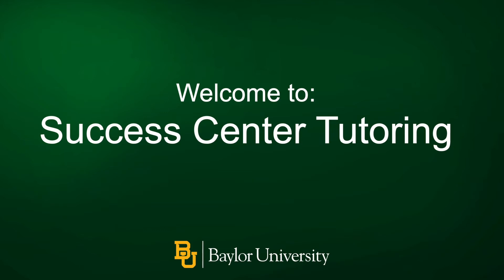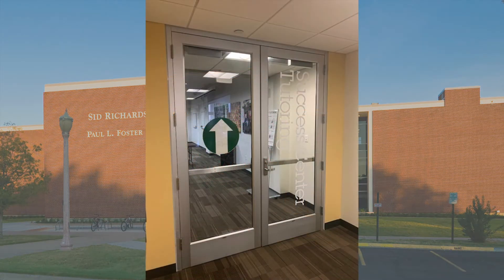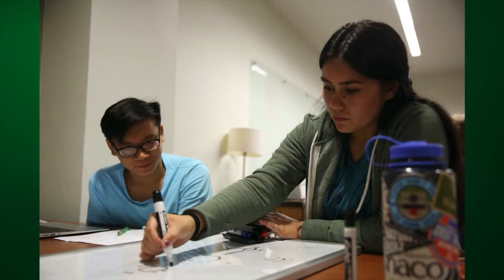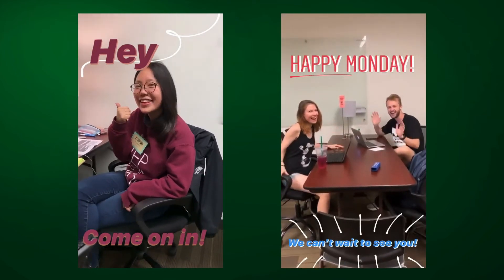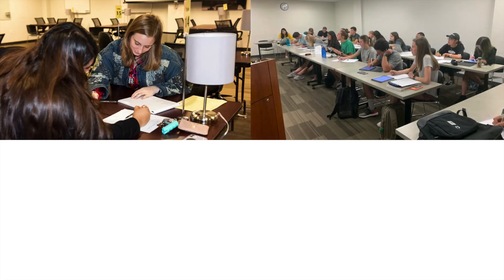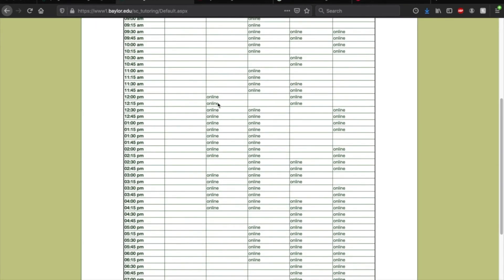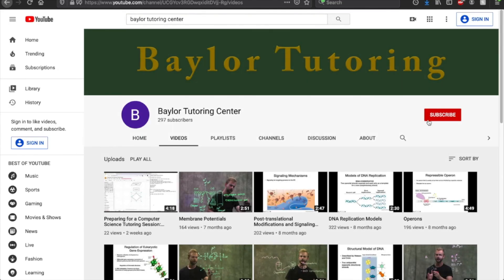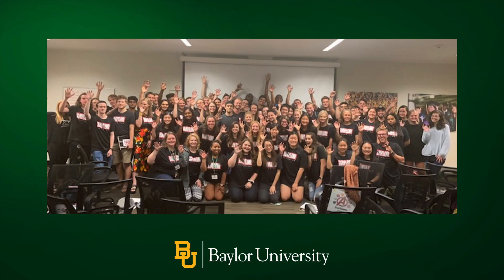New Student Orientation 2020 - Tutoring at Baylor: Who, what, where, how, and why!